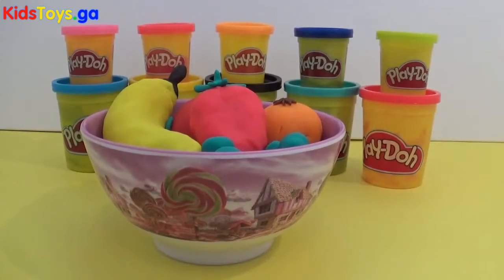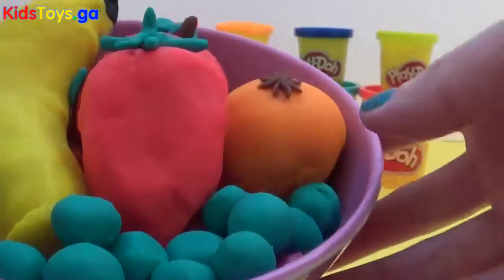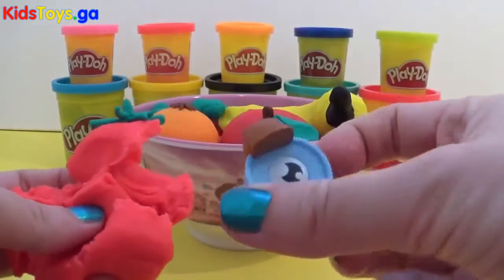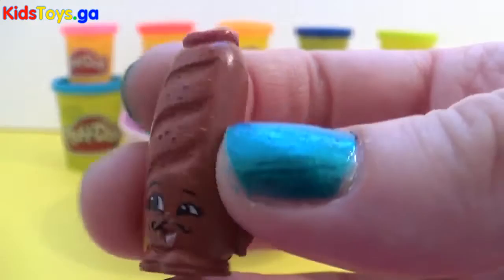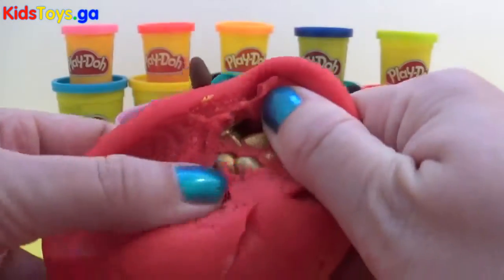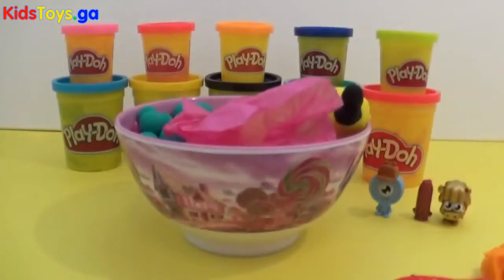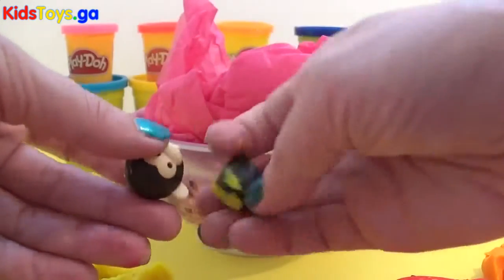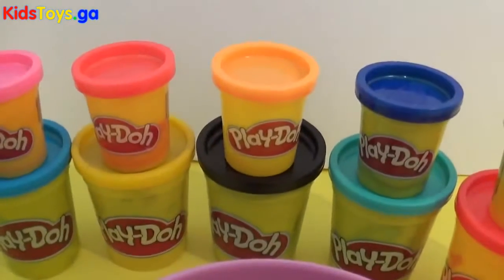PLAY DOH Fruits Surprises! Apple Banana Strawberry Grapes Orange Surpesa fruta Food Cibo ♥ ♥ - Play